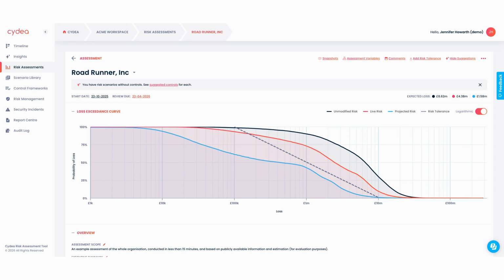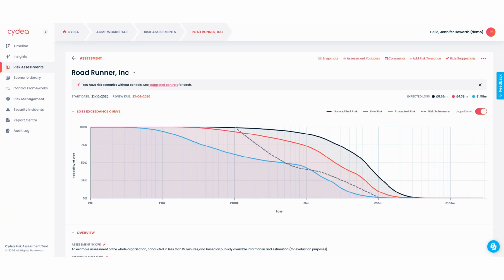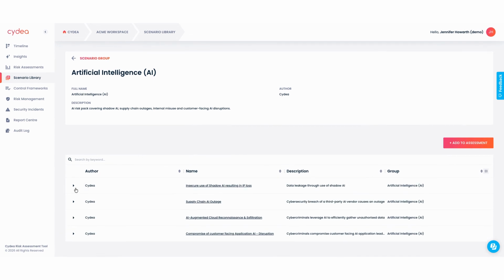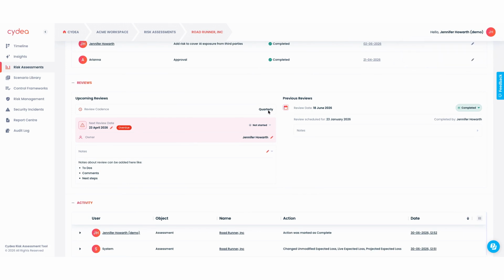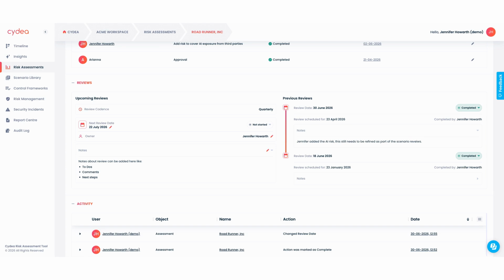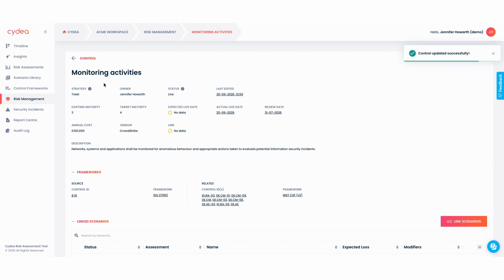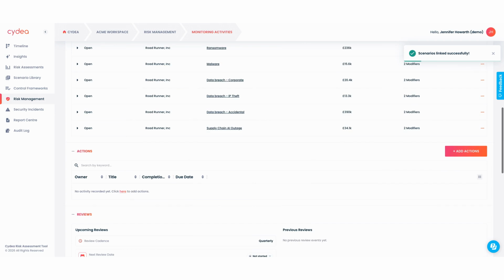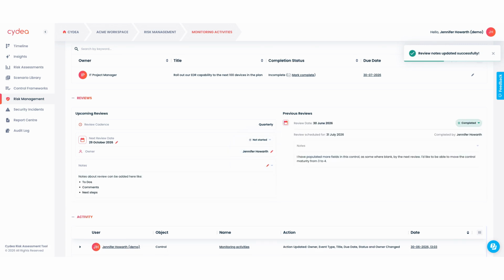How to Review Assessments & Controls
Welcome to this step-by-step walkthrough on how to review assessments and controls within the Cydea Risk Platform!

Whether you are a CISO, risk manager, or a newly assigned control owner, keeping your risk profile current is vital for driving smart, risk-informed security decisions.

In this tutorial, we demonstrate the end-to-end review workflow—showing you how to move past subjective 5x5 heatmaps (or what we like to call "PIGs") and effectively manage data-driven, financially quantified cyber risk.

📊  What you’ll learn in this video:

Initiating a Review: How to kick off a regular review for a specific risk assessment, individual scenario, or security control.

Updating Variables & Data Points: Reviewing internal metrics and financial inputs to keep your consequence and frequency models accurate.

Mapping Controls & Modifiers: How to link controls to active scenarios and default or custom modifiers to accurately reflect your security posture.

Task Management & Action Plans: Defining follow-up tasks, setting deadlines, and assigning explicit ownership across your team.

Completing the Loop: Finalising your workspace updates, notifying collaborators, and marking reviews as complete.